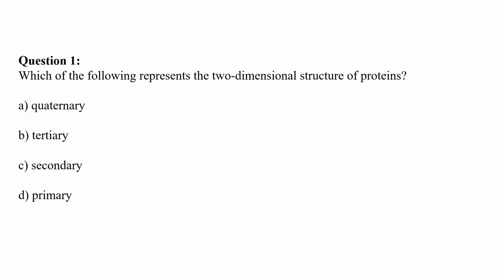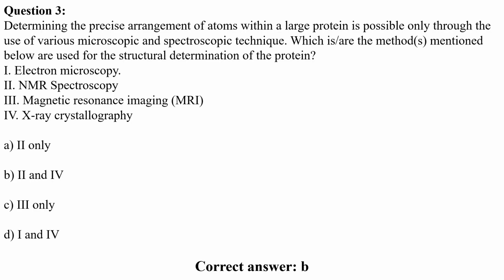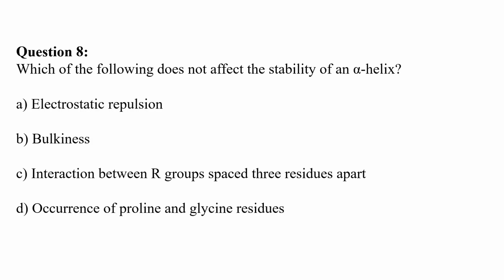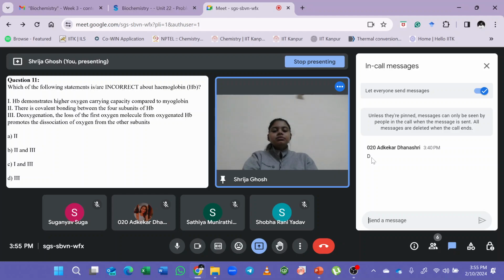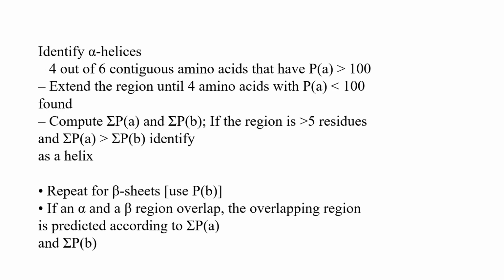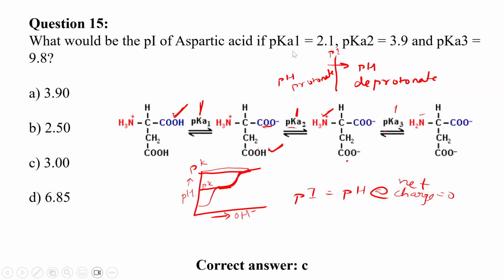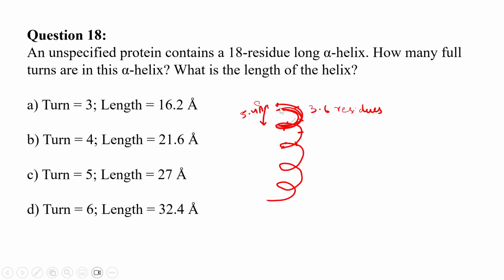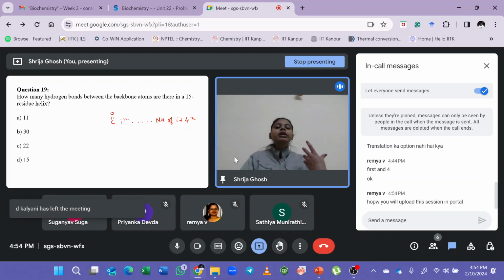NPTEL Week 3 Assignment Biochemistry: Protein Structure-Part 2